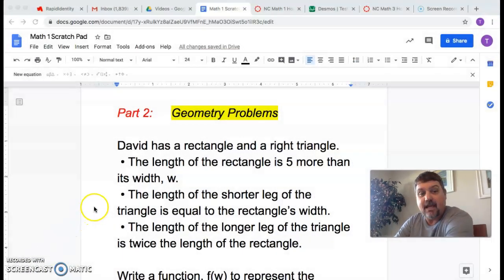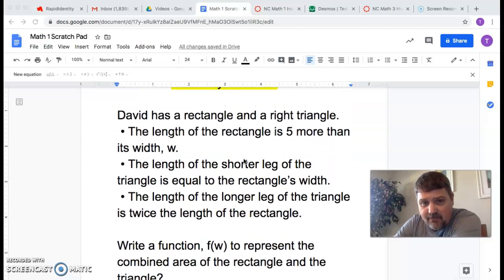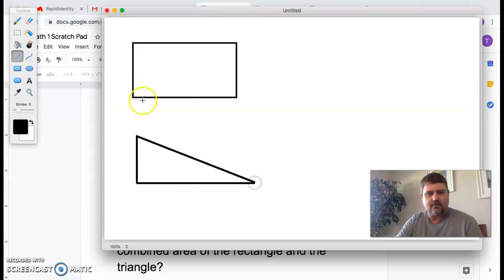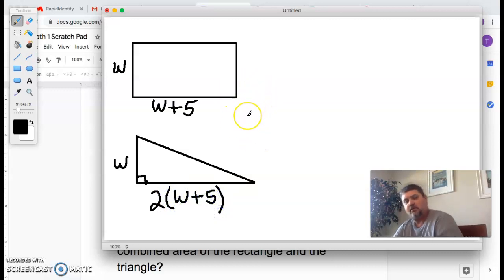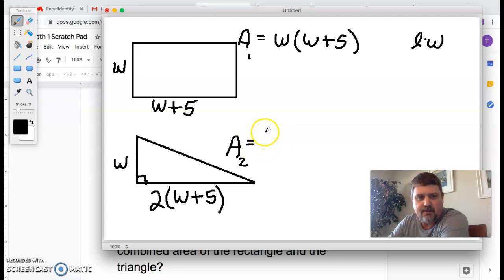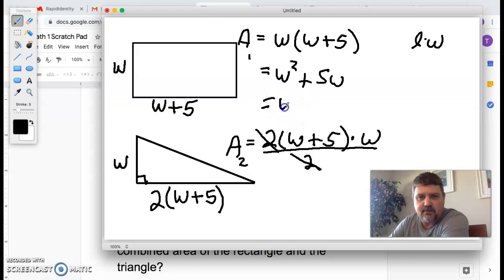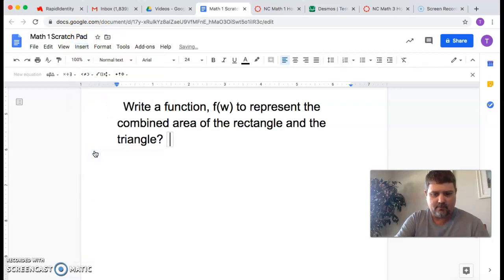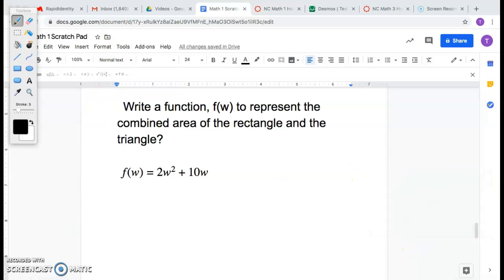Applications of Quadratic Functions (Geometry Example)